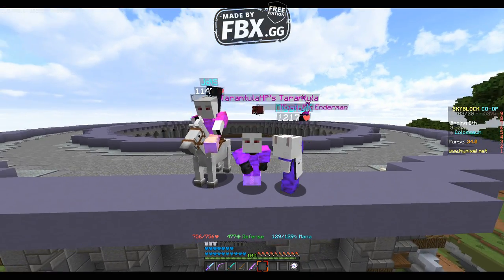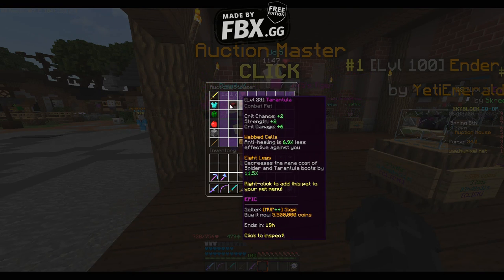How I got the Tarantula Pet in 1 day Minecraft Skyblock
Today I will show you the easiest and fastest way to Become a Tarantula Owner in Hypixel Skyblock!